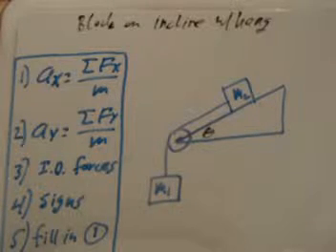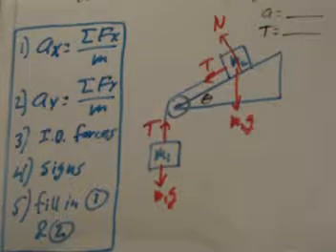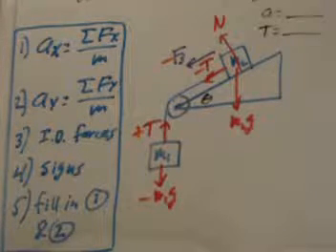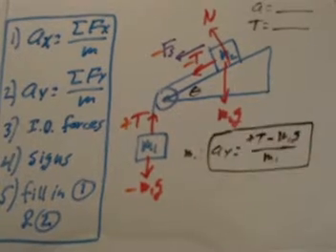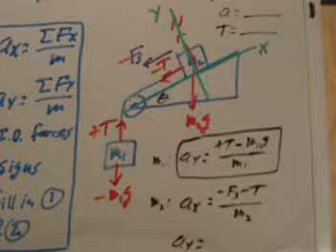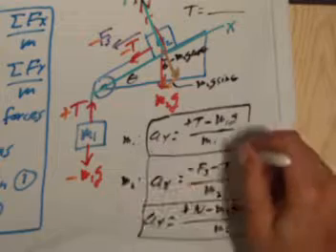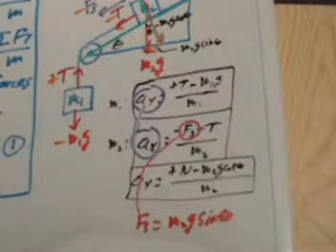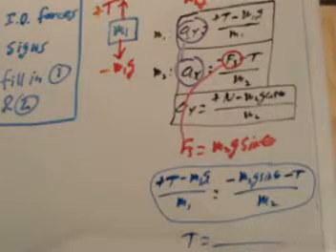incline and hang